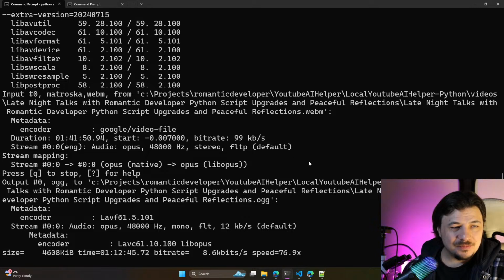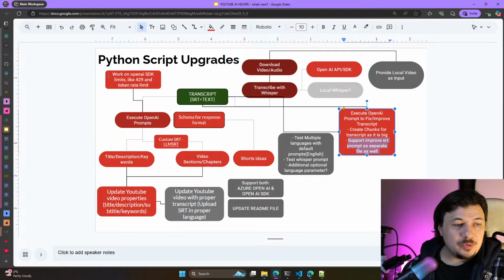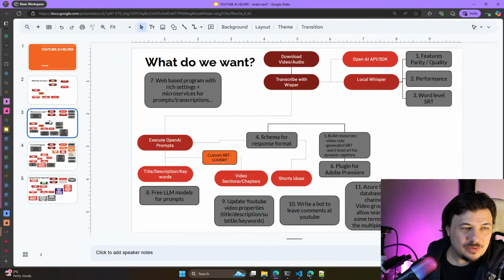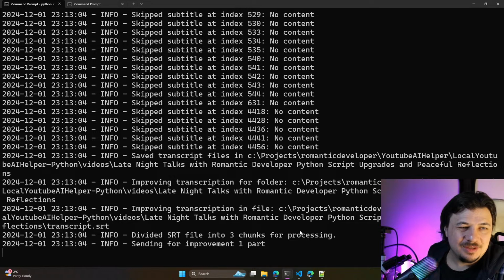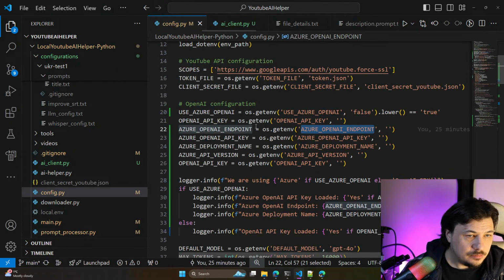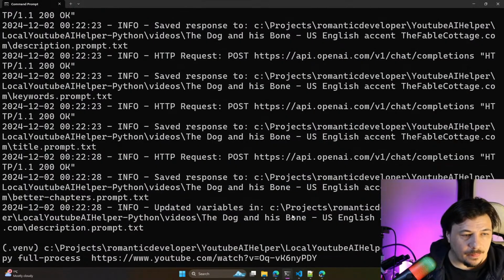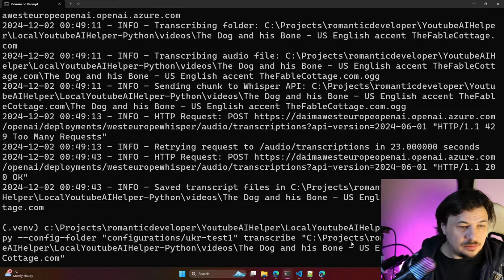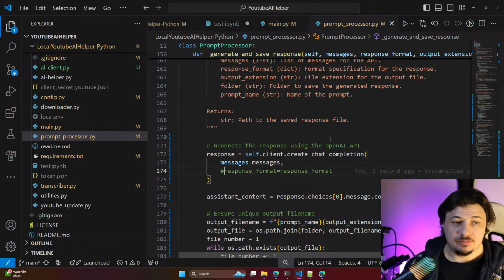Mastering YouTube Streaming: Overcoming Sound Issues & Automating Video Optimization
Join Romantic Developer in this late-night stream where tech meets personal reflections. Dive into the intriguing world of live streaming, where sometimes the simplest tasks, like turning on a microphone, become a 15-minute silent monologue. Experience the journey of a developer navigating sound issues, updating YouTube descriptions, and exploring the intricacies of OpenAI and Azure OpenAI SDKs.

Witness the candid moments where technology doesn't always cooperate, and the humorous yet relatable struggles of a developer striving to keep the stream running smoothly. From tackling audio conversion challenges to implementing retry strategies for API rate limits, this stream is a rollercoaster of tech trials and triumphs.

0:00 - Introduction
0:00:07 - Stream Setup and Sound Check
0:01:18 - Yesterday's Stream Recap
0:02:33 - Updating YouTube Descriptions and Titles
0:03:04 - Automated Stream Processing Tool
0:04:09 - Importance of Keywords and Descriptions
0:05:09 - File Conversion and Transcription
0:06:08 - Using Whisper API for Transcription
0:07:05 - Python Script Upgrades
0:08:06 - Challenges with Multilingual Transcription
0:09:10 - Future Plans for Stream Processing
0:10:14 - Personal Reflections on Communication
0:14:34 - Technical Issues with OpenAI SDK
0:18:05 - Personal Reflection: Handling Feedback
0:21:04 - Exploring Azure OpenAI Integration
0:23:14 - Code Adjustments for Azure OpenAI
0:26:01 - Whisper API and Transcript Processing
0:34:06 - AI Client Implementation
0:38:16 - Troubleshooting Transcription Issues
0:41:48 - Testing with Short Video
0:46:13 - Comparing Transcriptions
0:51:07 - Azure OpenAI Configuration
0:56:23 - Deployment and API Key Setup
1:00:36 - Testing Transcription with Azure OpenAI
1:06:32 - Debugging Model Errors
1:12:02 - Final Testing and Adjustments
1:19:02 - Stream Processing Results
1:26:42 - Challenges with Azure OpenAI Integration
1:33:11 - Final Reflections and Closing Remarks

But it's not all about tech. Romantic Developer shares a heartfelt personal reflection on parenting and the importance of choosing kindness and wisdom over frustration. This honest anecdote serves as a reminder of the everyday lessons we encounter and the growth that comes from acknowledging our imperfections.

Whether you're here for the tech insights or the personal stories, this stream offers a unique blend of both, making it a must-watch for anyone interested in the human side of technology.

Engage with the community by sharing your thoughts on the topics discussed in the comments. How do you handle tech glitches or personal growth moments? Let's foster a space for learning and support.

Feel free to add your comments and join the conversation!